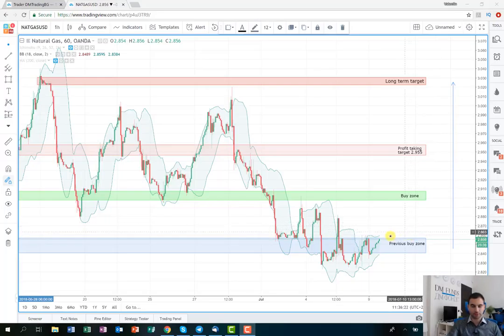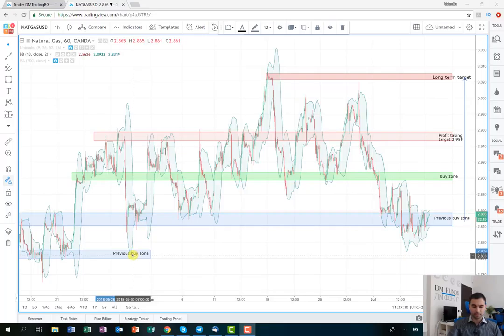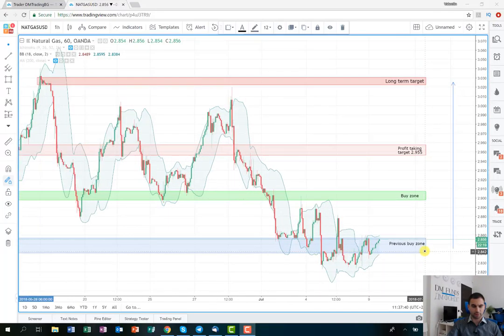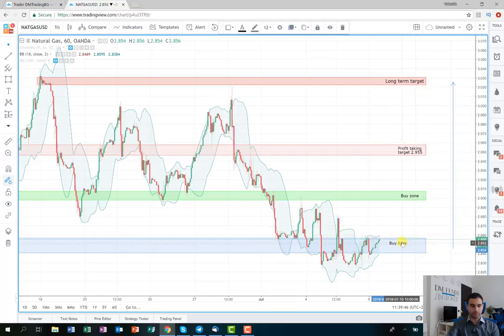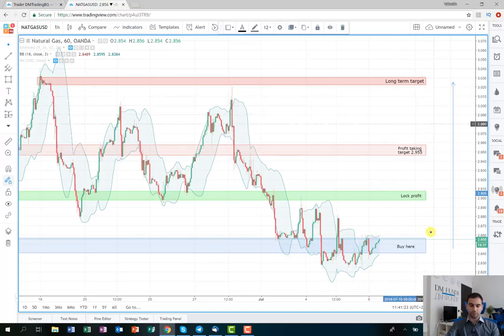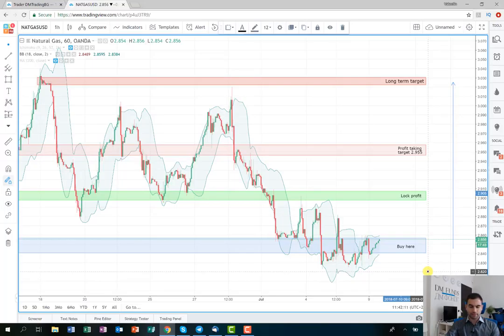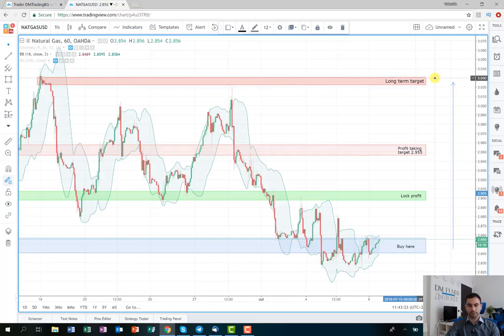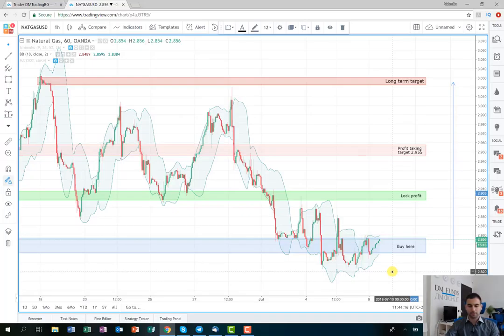Profit opportunities in Natural Gas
The profit from the commodities is just behind the corner. This is my new trading plan on the Natural Gas. Enjoy!